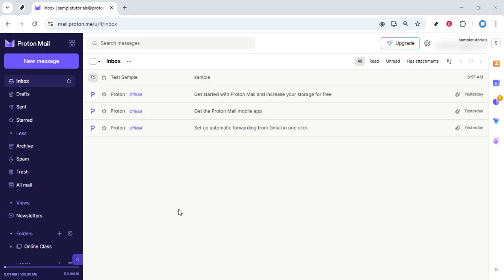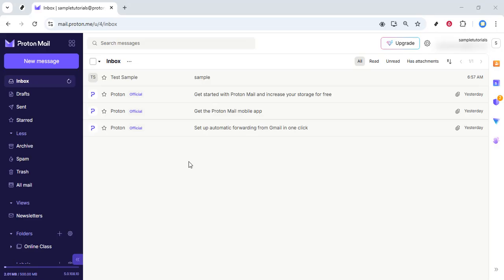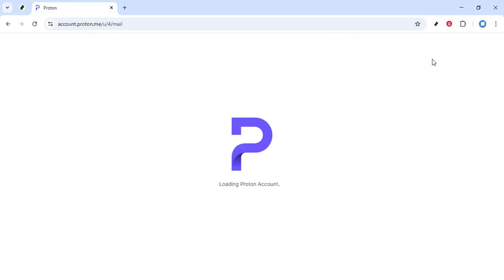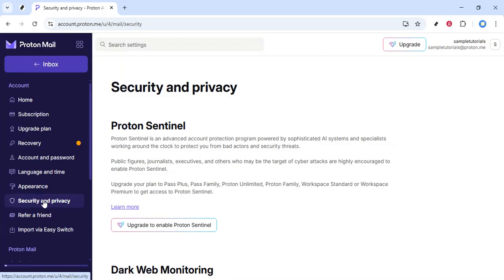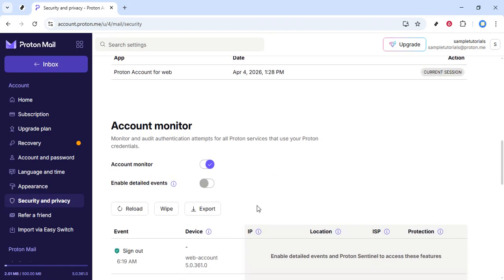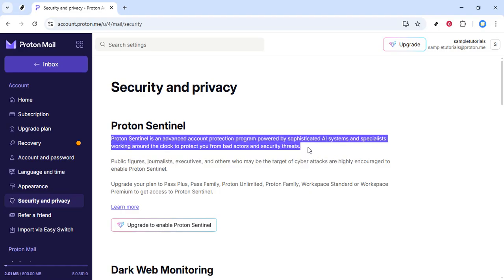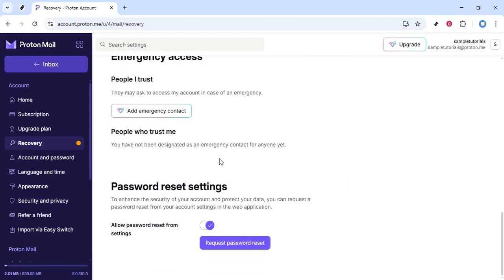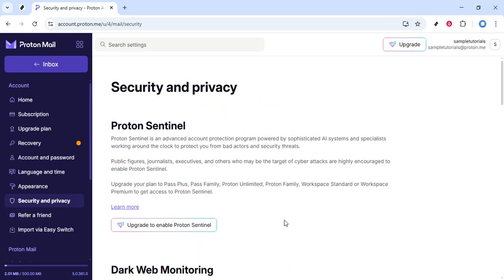How to Secure Protonmail (Full Guide)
In this tutorial, we explore essential strategies for enhancing the security of your Protonmail account. With increasing concerns about privacy, understanding how to secure Protonmail is crucial for anyone looking to protect their sensitive communications. This video covers key settings, encryption practices, and additional security features to ensure your email remains private and secure.

By the end of this video, you'll gain valuable insights into securing your Protonmail account effectively. Watch till the end for the best practices that you can implement today and take control of your email privacy.